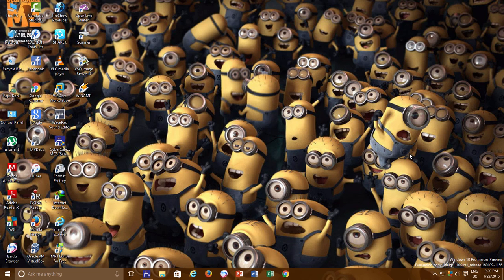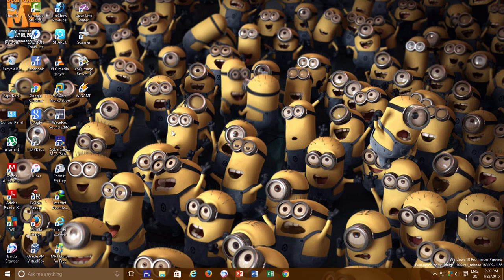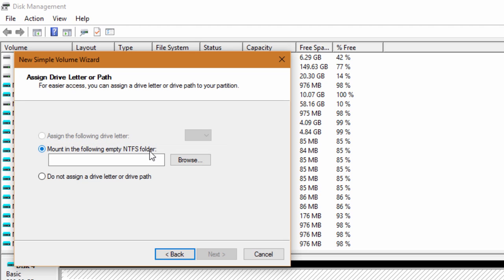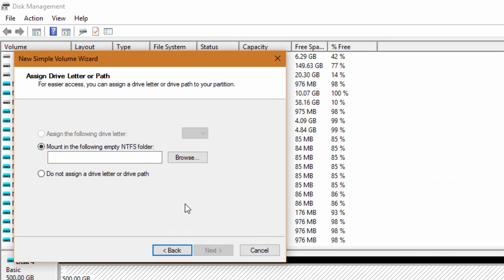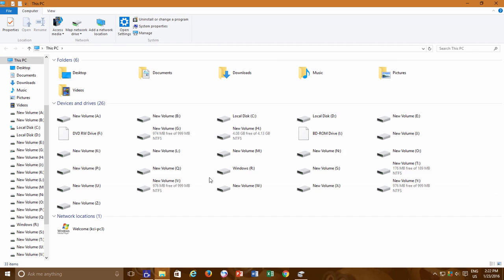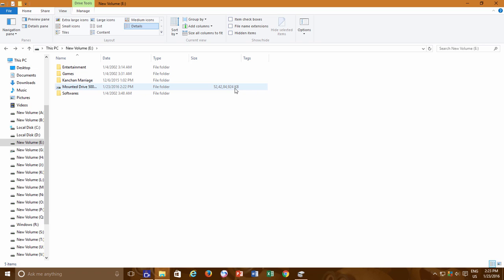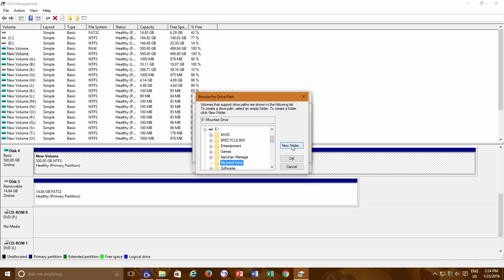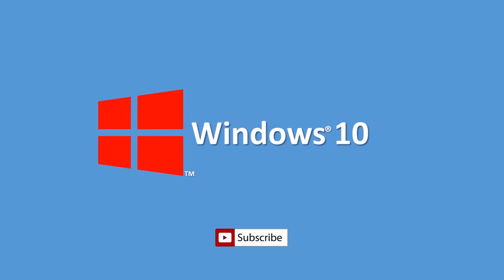How to Mount Hard Disk Drives as NTFS Folder in Windows 10/11 Tutorial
Mount in the following empty NTFS folder or Mount Drive as NTFS folder in Windows 10/11 is a very useful feature, when there are many hard disk drives are connected with your system.

A system with multiple hard drives and having multiple partitions on each drive can be real painful task to manage contents over the drives. In another case, you might have many drives with many partitions in your system and you are now out of drives letters, which means from A to Z all the drive letters are already being occupied and you are unable to assign a drive letter to your newly attached drive.

In both cases, mounting a Drive as an NTFS folder is very useful, where you can Mount an entire drive as a folder on an existing drive and can manage all the data inside the folder. But in the background, the data will be getting written on the new physical drive.